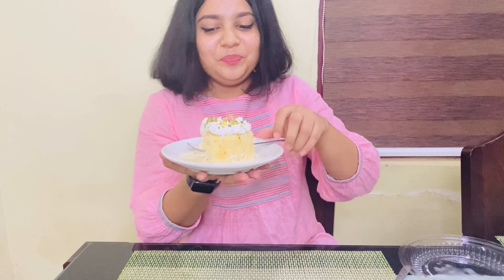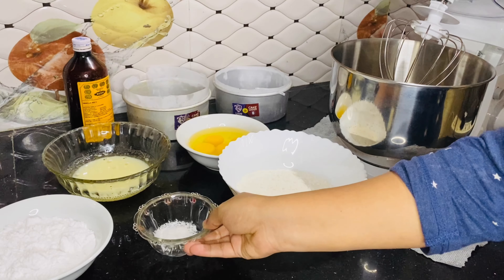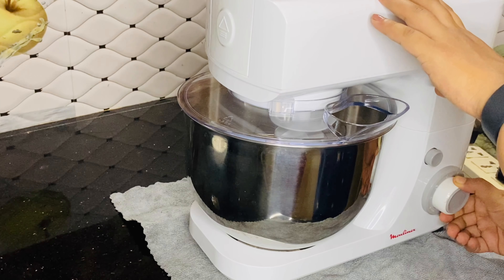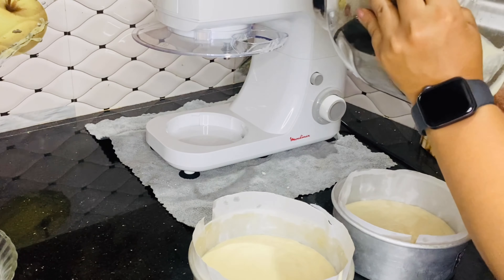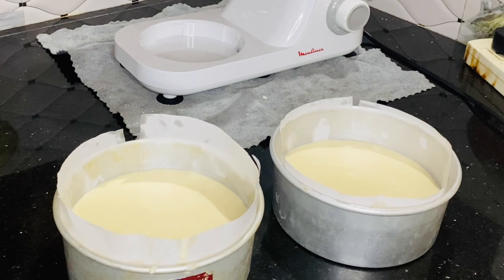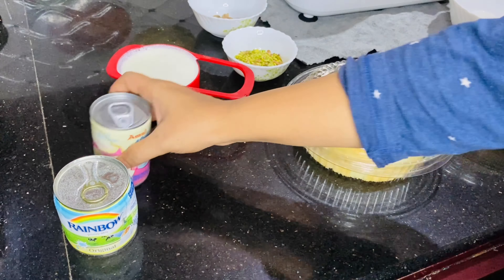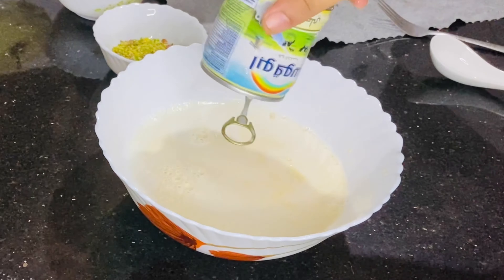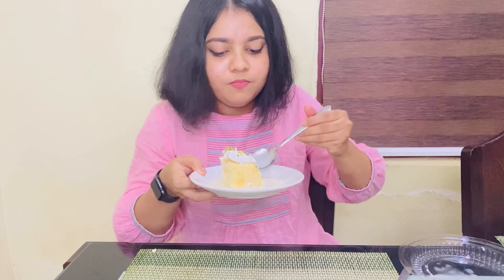Recreating The Most Memorable Cake in My Life|| Tresleches Cake / Milk Cake || using stand mixer